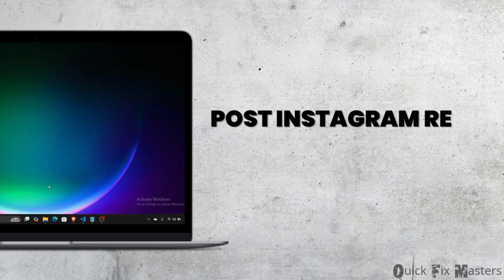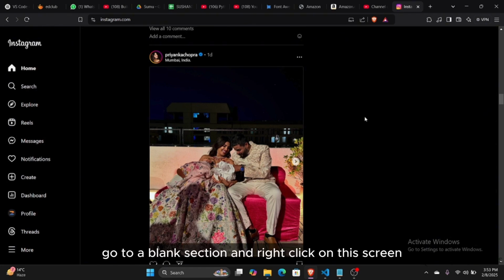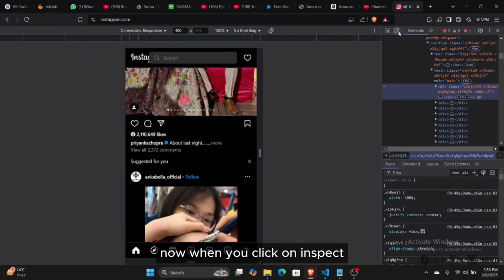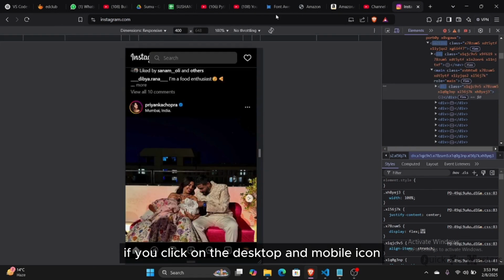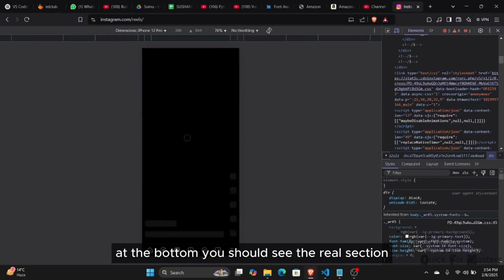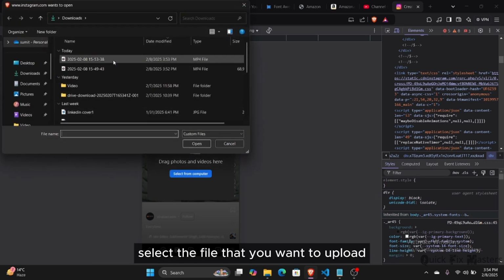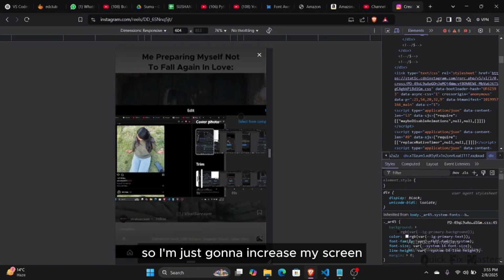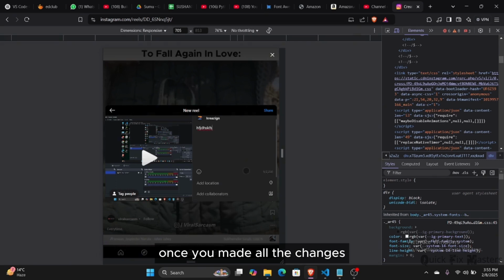How To Post Instagram Reels From PC & Laptop (Full Guide)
Want to upload Instagram Reels directly from your PC or laptop? This guide walks you through the step-by-step process to post high-quality Reels using Instagram’s web version and third-party tools.

Timestamps:
0:00 Introduction
0:10 Steps to Post Instagram Reels from PC & Laptop